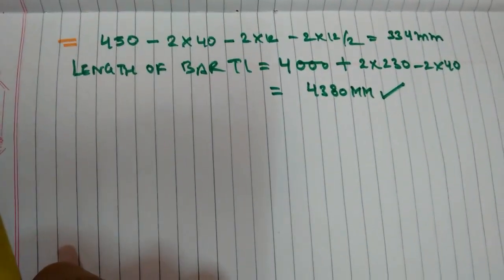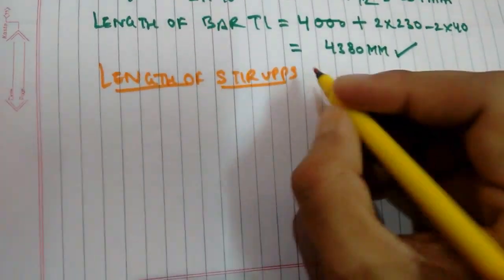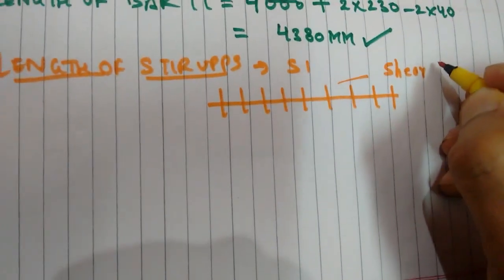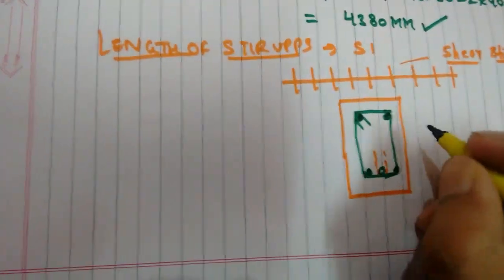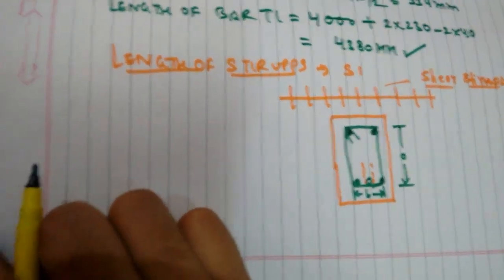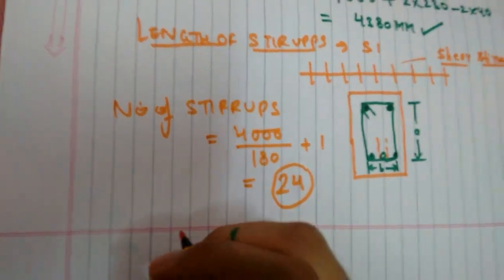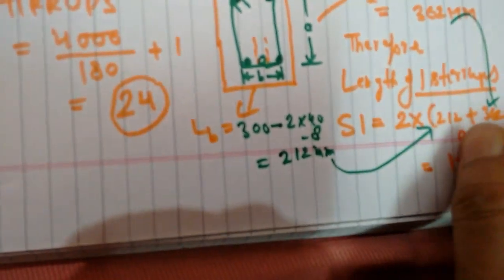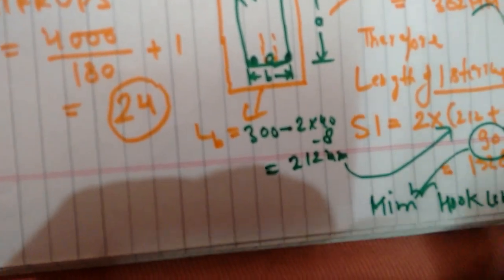HOW TO CALCULATE BBS(BAR BENDING SCHEDULE )FOR RCC CONCRETE BEAM MANUALLY PART 2